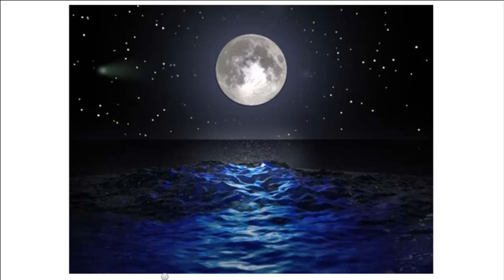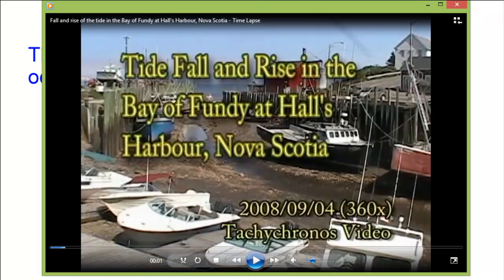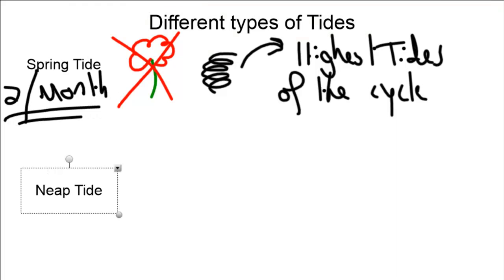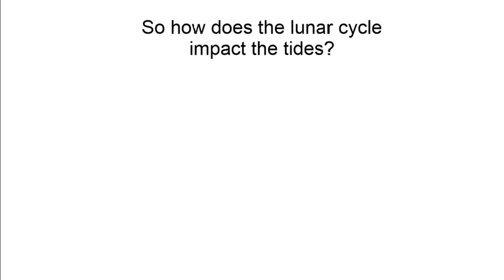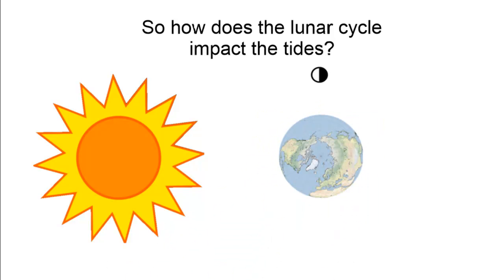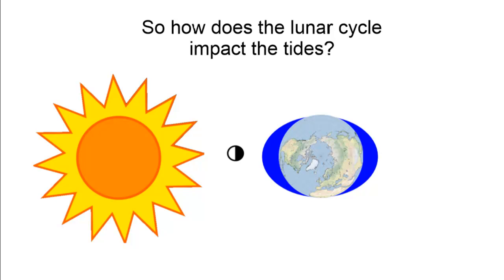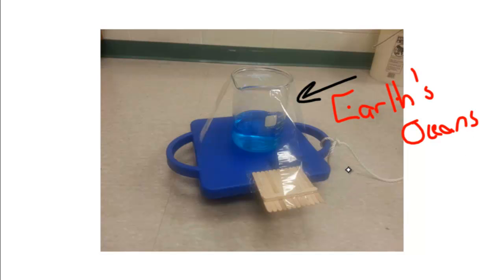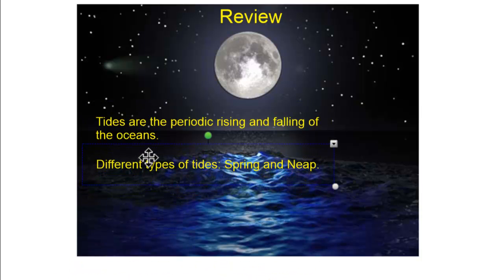Fishiversity - Tides and the Moon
Explains the tides and their relationship to the lunar cycle